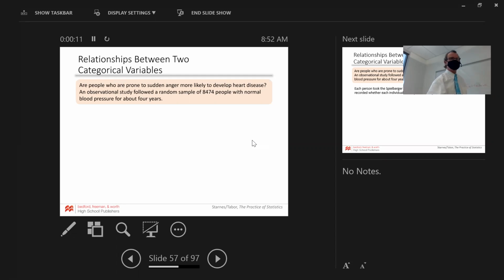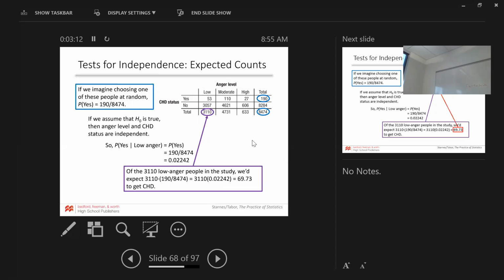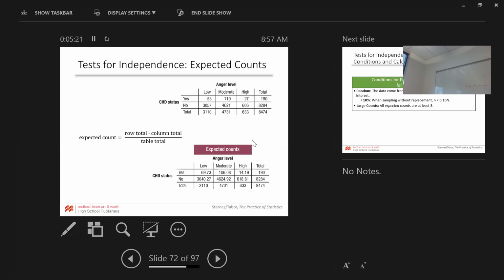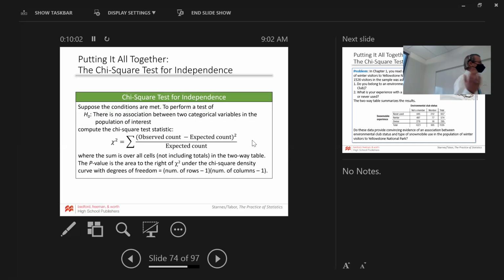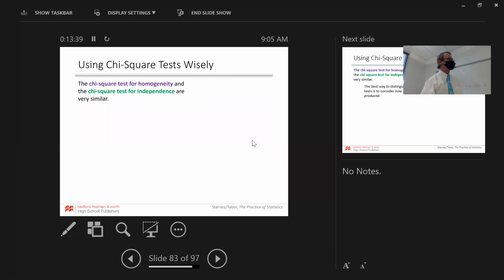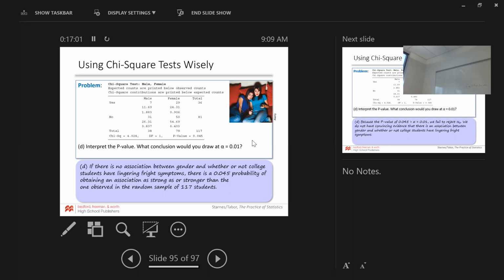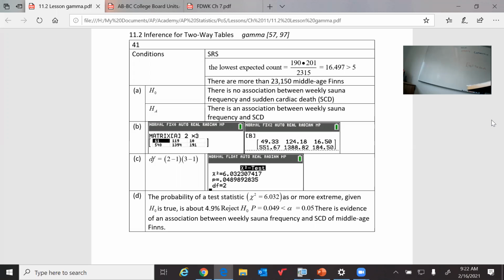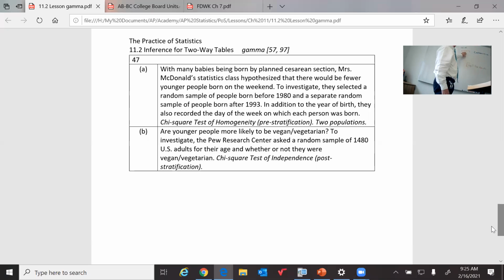PoS 11.2 gamma